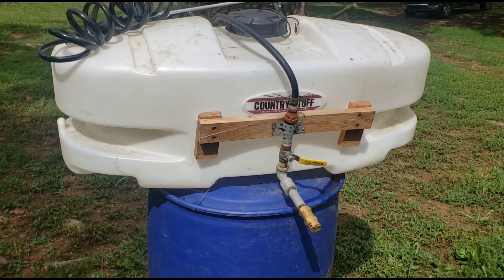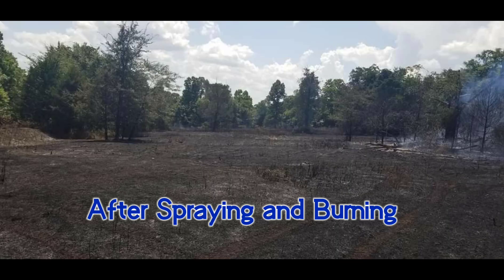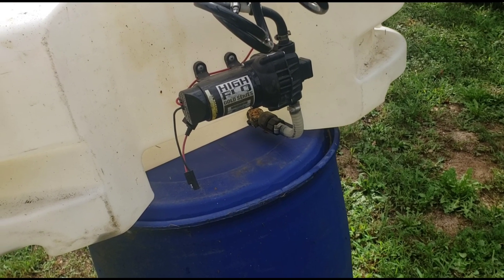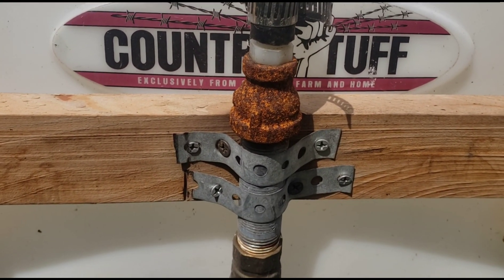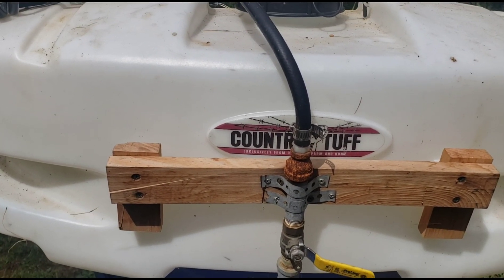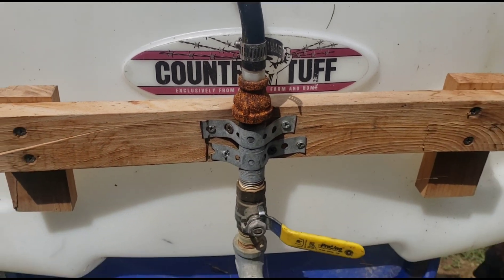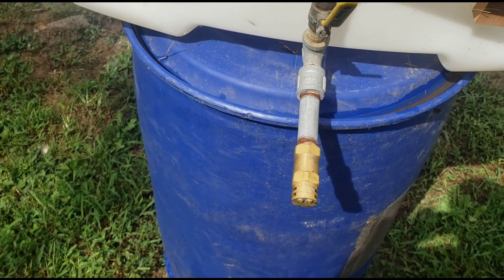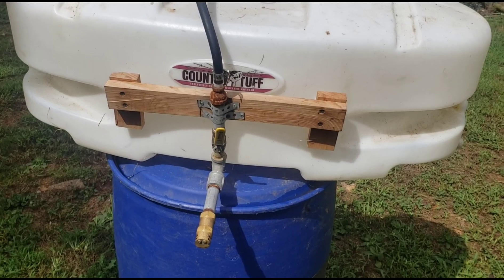Converting a spot sprayer into a boomless sprayer.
How we took a common spot sprayer and turned it into a boomless sprayer for cheap.